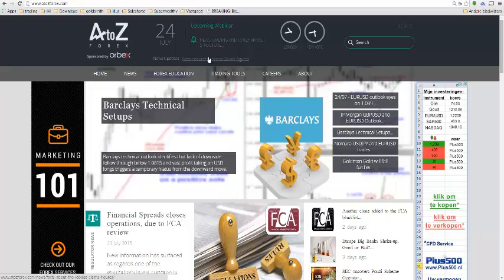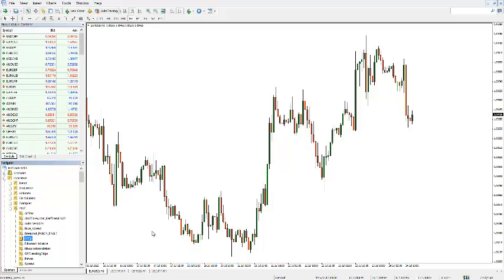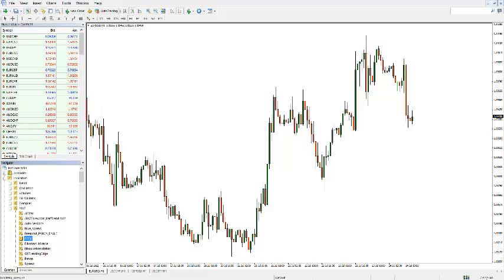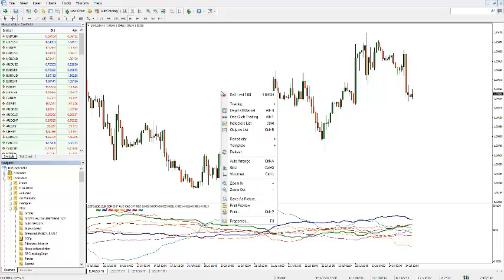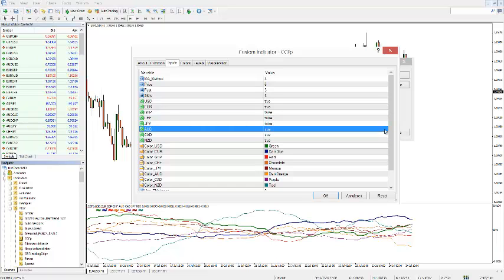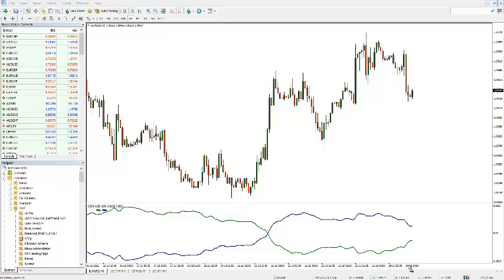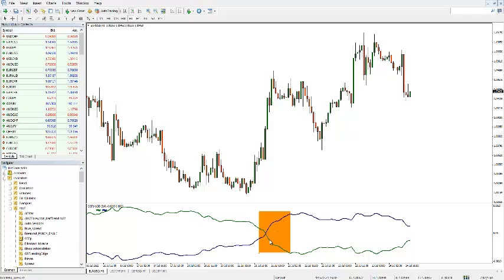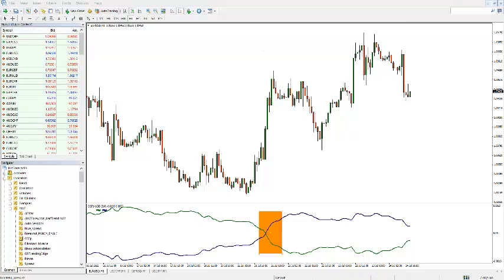AtoZ Tutorial: CCFp trend follower Indicator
AtoZ Tutorial - On how to utilise the CCFp trend follower Indicator on your meta trader!